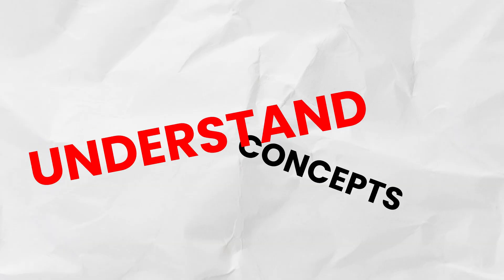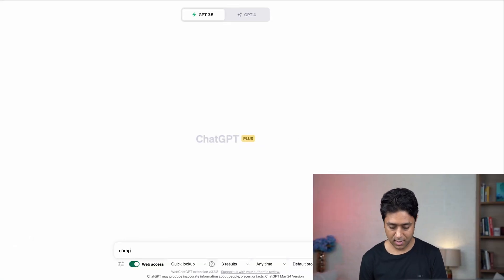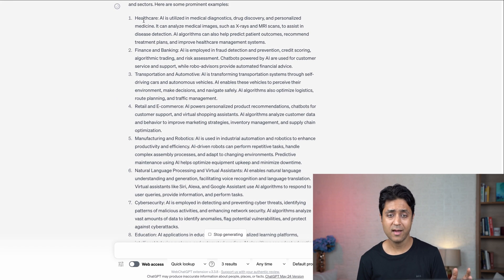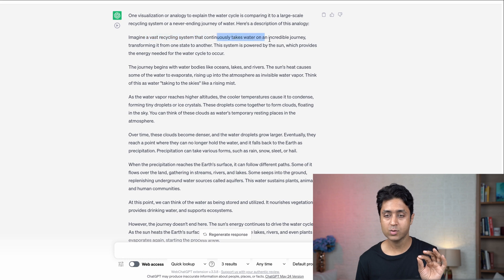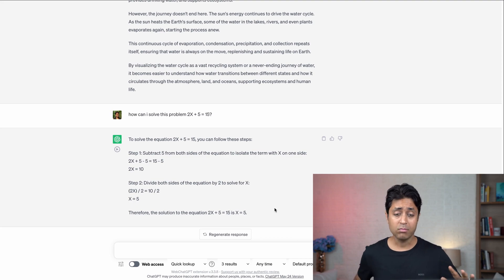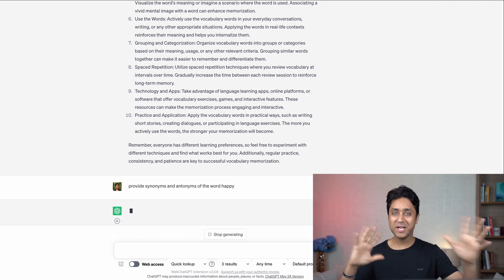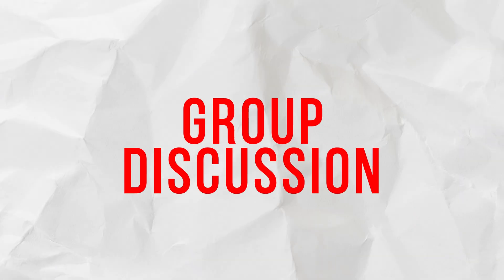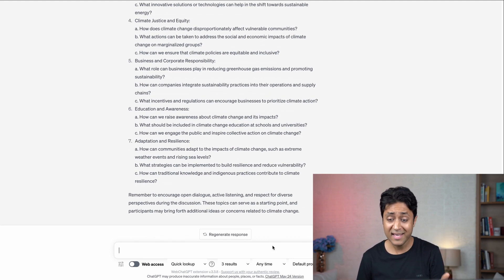13 ChatGPT Prompts that every student Must Know | Shirish Gupta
Learn these 13 ChatGPT prompts for all your queries!

My Gear